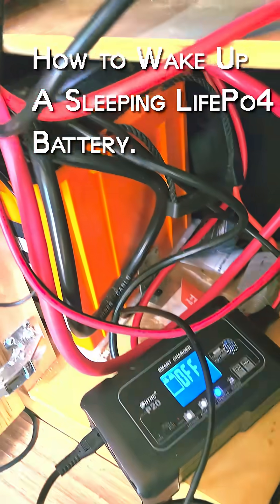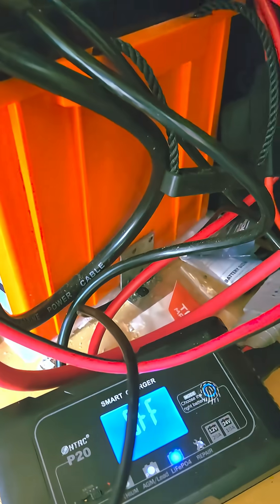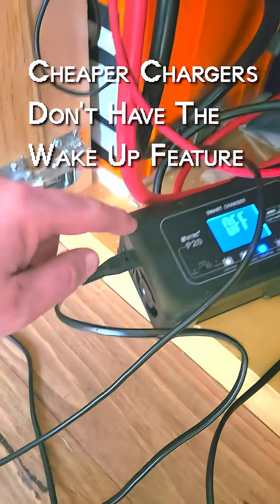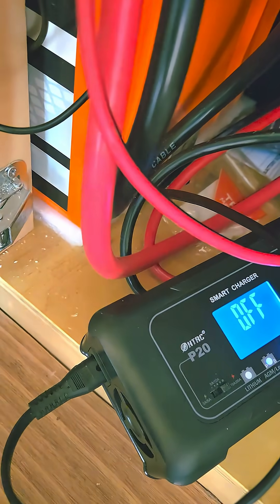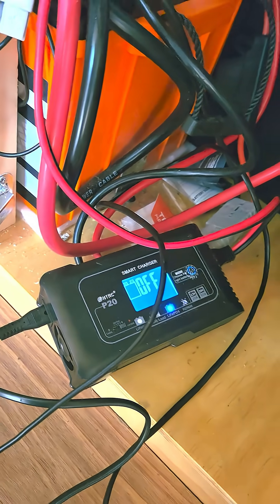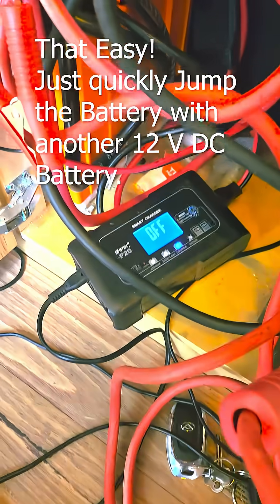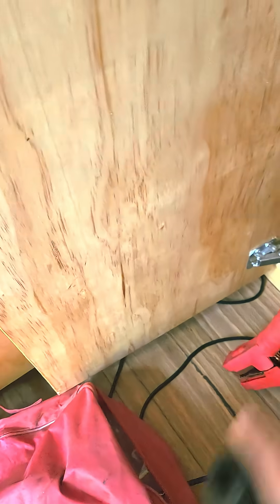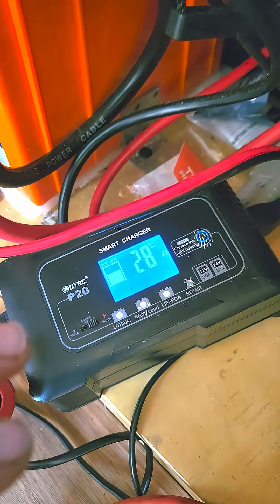Your Battery isn't dead, it's just asleep! Waking up a Sleeping LiFePo4 Battery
Waking up a Sleeping LiFePo4 Battery using jumper-leads and any 12v power source.

Your Battery isn't dead, it's just asleep!